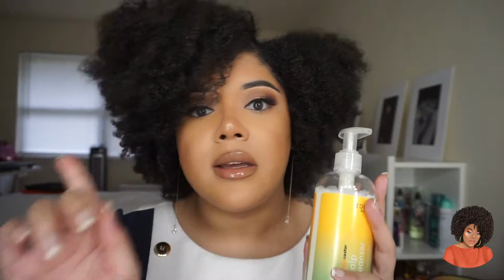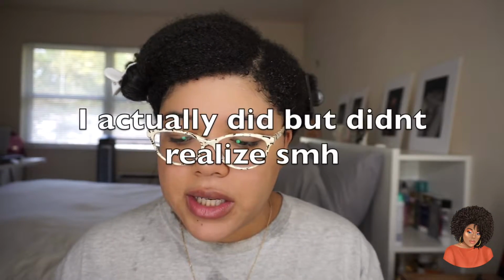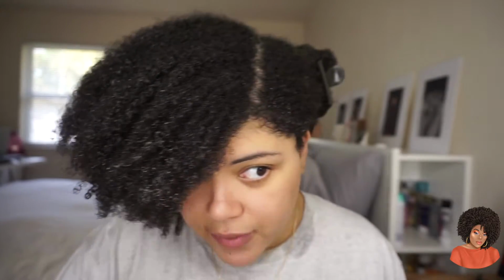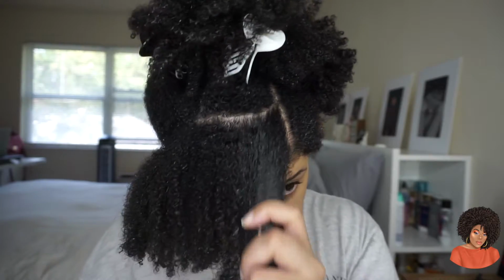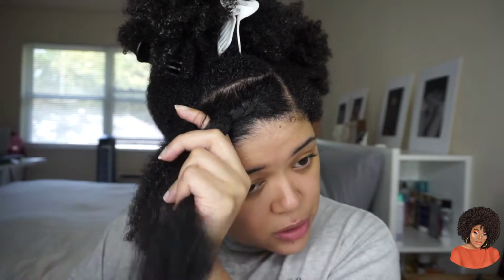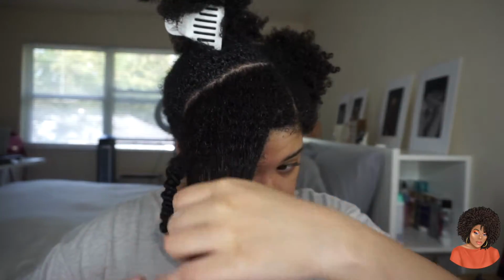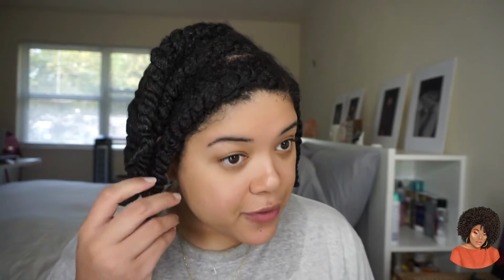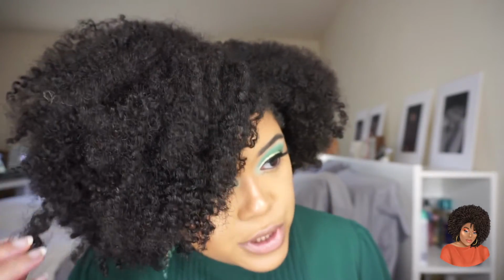LAST SUMMER TWIST OUT OF 2020 - Eden Body Works Papaya Castor Line Review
Hey my loves! It has been quite some time but i am back with a new video! I hope you enjoy this tutorial and my thoughts on this line.

Products Used:

Eden Body Works Papaya Castor Line (Scalp Cleanser, Scalp Serum, Curl Jam, Hair Dress)